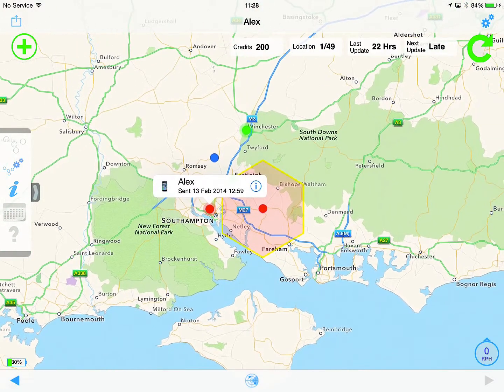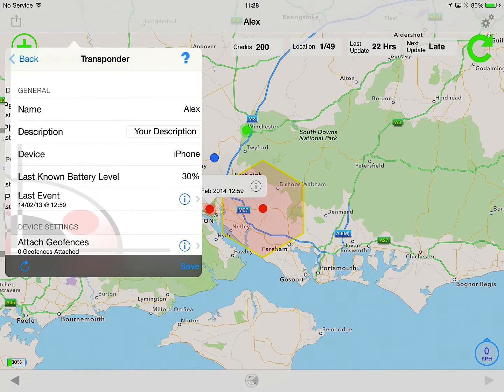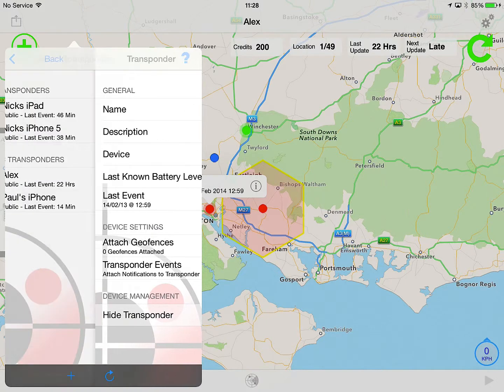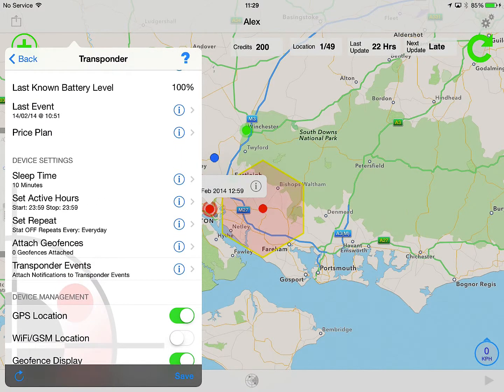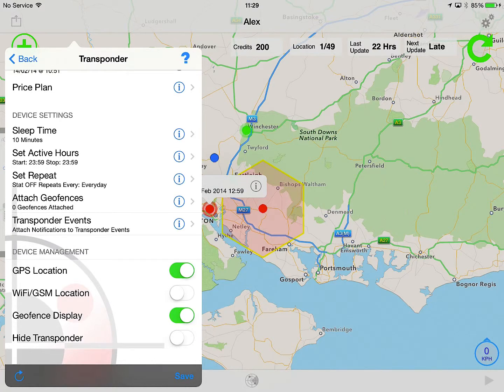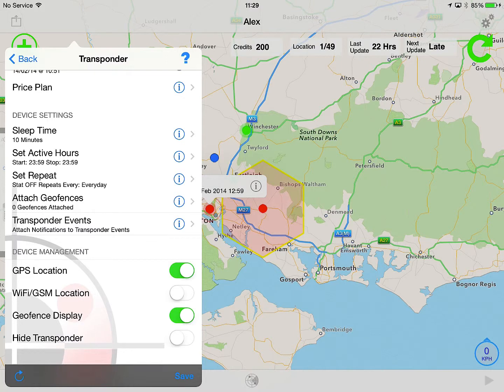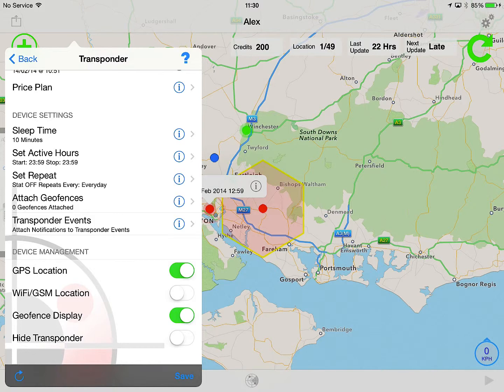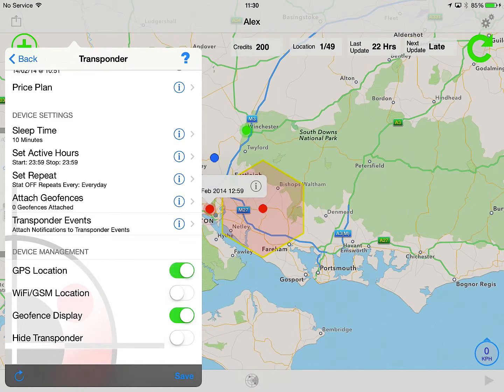iPad transponder settings